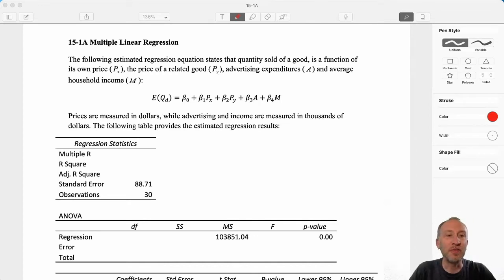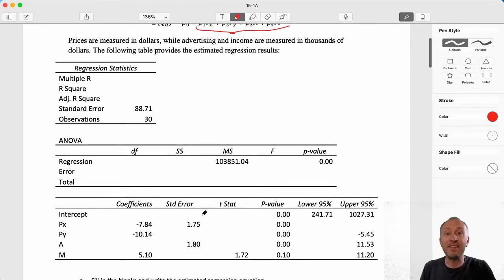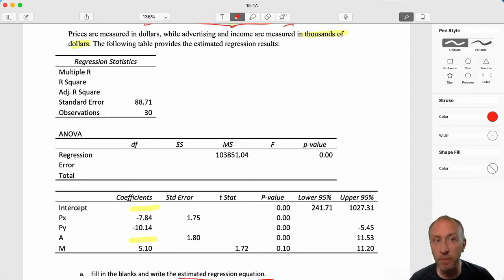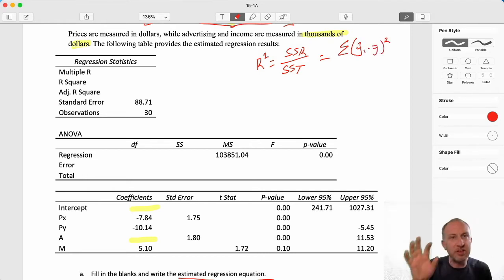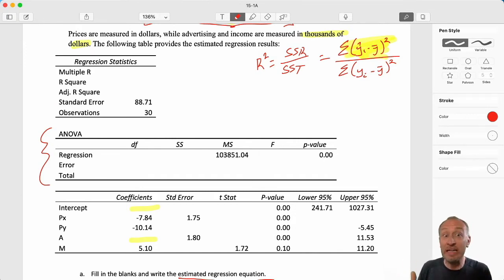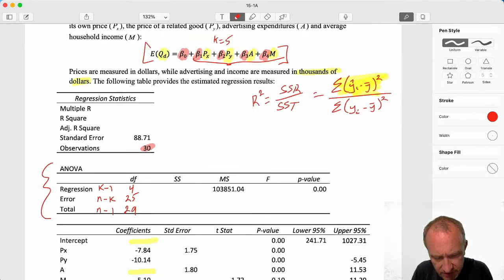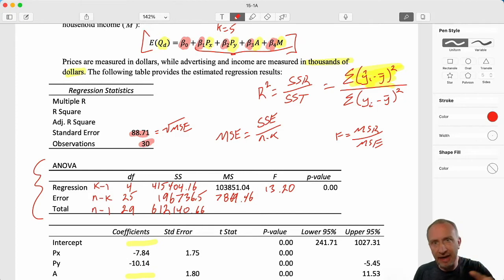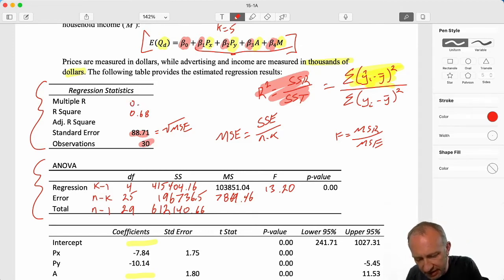Statistics Module 15 V2 - Multiple Linear Regression, Problem 15-1Aa